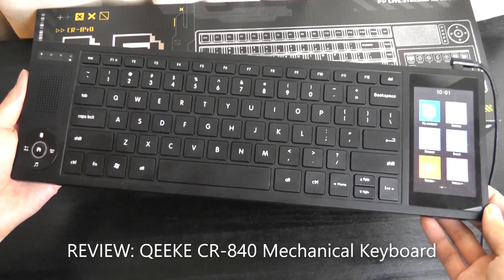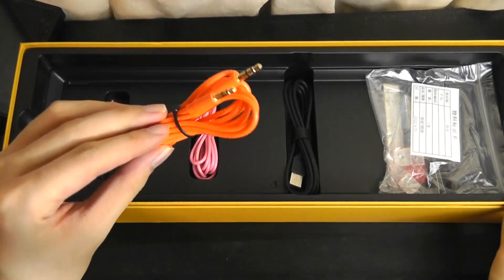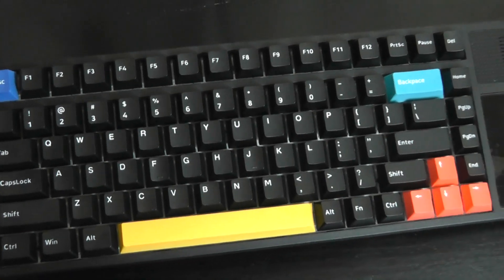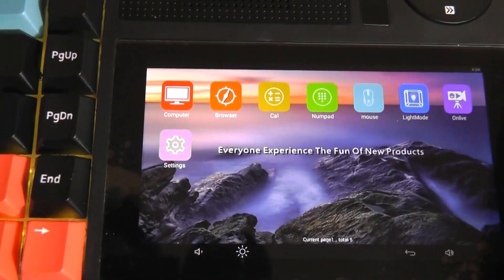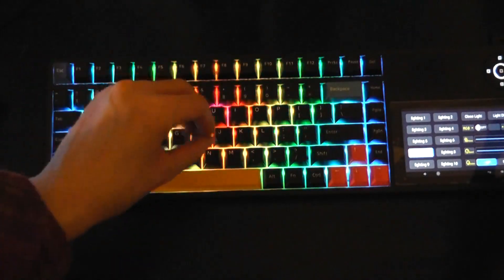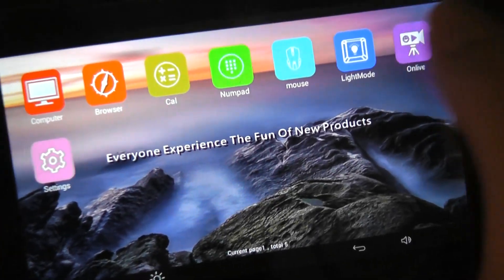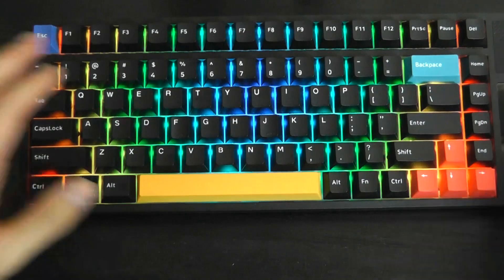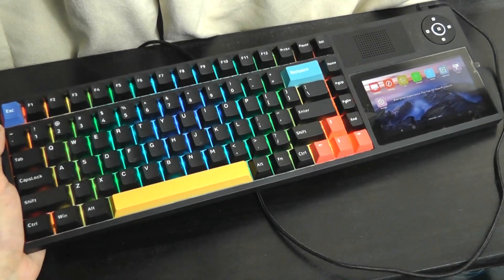REVIEW: Qeeke CR840 - World’s First Mechanical Keyboard w. Touchscreen Display Stream Deck?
First look @ Qeeke Studio CR840 Mechanical Keyboard with Stream Deck

Details:
With LCD Screen for quick shortcuts, sound effects & trackpad, CR840 gaming mechanical keyboard can simultaneously control and edit your OS while live-streaming.

Ever wanted to set up a productive and high-quality live-streaming workstation, but felt it was too complicated and required too many devices? Qeeke CR840 is the best solution! It is the world’s first mechanical keyboard with integrated stream deck.

With a built-in LCD touchscreen, sound card module, audio studio, and 75% layout design, CR840 aims to elevate control, enrich content, and enhance the typing experience. It is designed for live content creators, gamers, video producers, and more.

CR840 is more than just a keyboard! It comes with a built-in LCD touchscreen which allows users to control their laptops, computers, or operating system in an easier, faster, and more convenient way!

By supporting full customization of function keys through the PC Drive, (ID registration and login), you can create quick shortcuts and map them in your own way!

Just a single click is needed to open websites, switch scenes, launch media, and more. It's tailored for seamless multitasking and boosting productivity.

Multi-gesture control design supports pointing, two-finger zoom in or out, sliding, tapping, and scrolling up or down. Super sensitive control allows you to read pages or scan social media smoothly and conveniently.

Equipped with a powerful sound card module, Qeeke CR840 offers limitless possibilities which can be applied in live-streaming, gaming, audio recording, and more!

It provides more than 100 default sound effects which are perfect for breaking the ice and creating an enjoyable atmosphere while you are live-streaming. Maximize your creativity and enrich your content!

Prank your teammates with sound effects or use a voice changer while gaming. It is more versatile than you can imagine!

CR840 also supports dedicated functions for sound recording, adjustment, modification, and customization. It's a portable on-the-go audio studio that lets you produce great content anywhere, anytime.

Compact and slim with an 84 keys layout design keeps your desktop neat and efficient at all times.

CR840 comes with two key switch options, Huano Red and Brown switches. Whether you have a preference for clicky or linear, we’ve got you covered. Choose the one that suits your needs!

CR840 also supports a variety of inputs. You can easily connect it with external microphones, headphones, and other devices to instantly raise your productivity.

Includes five physical media buttons and a built-in speaker that allows you to enjoy the quick response of physical buttons and quality sound, all designed to enhance your control experience.

With the customizable RGB backlit keypad, you can set up the colors and rhythm in your own way with virtually unlimited combinations for a better sensory experience.

Two levels of adjustable typing angle for proper wrist position and comfort while typing.

Qeeke Studio is deeply engaged in the design, production, and customize of mechanical keyboards. Our R&D team is a group of keyboard enthusiasts from different countries who share the same passion for optimizing the keyboard experience. Qeeke Studio focuses on truly unique product designs, creating personalized and fun desktop-level products for consumers.

QEEKE Studio focus on truly unique product design, all to create personalized and interesting desktop-level products for consumers. QEEKE Studio will always bring you different experience in the future.

Keyboard with Touchscreen Display Monitor
Multifunctional Keyboard: Multifunctional Keyboard with Touchscreen will empower you with an integrated keystroke and touchscreen user experience - turn your laptop dual screen!

A Mechanical Keyboard With Advanced Stream Deck: CR840 integrated with a built-in LCD touchscreen, sound card module, and audio studio allows you to explore the expanding possibilities of control and creativity.

Take control to the next level: With CR840’s LCD touchscreen, you can easily customize your one-step shortcut key and use them in an easier, faster, and more convenient way.

Build For Creativity & Productivity: CR840 provides more than 100 default sound effects and supports sound recording, adjustment, modification, and customization that give you more studio-level editability on your content.

75% Layout, RGB &  Amazing Typing Experience: An 84 keys compact layout keeps your desktop neat and efficient at all times. Featuring two types of Huano switches with RGB backlights to give you a better typing and sensory experience.

Diversified Connectivity: CR840 supports a variety of inputs. You can easily connect it with external microphones, headphones, and other devices for your different usage scenarios.